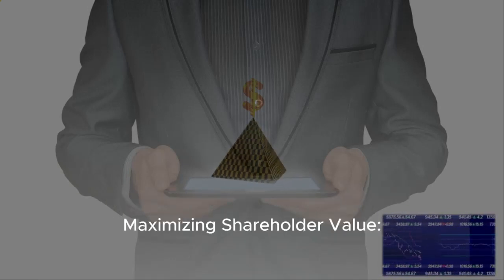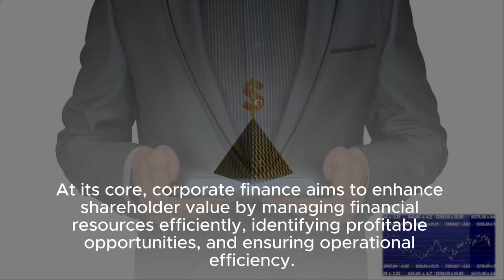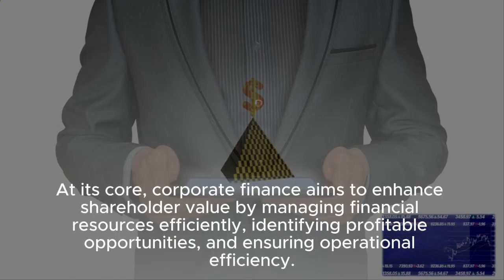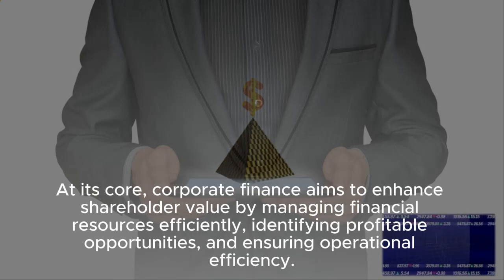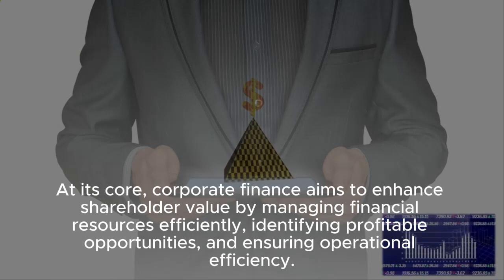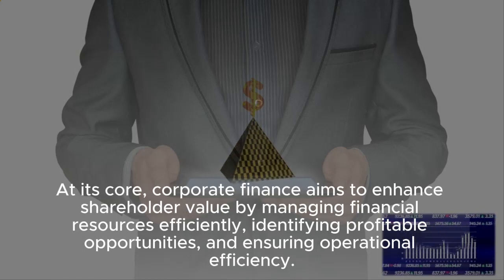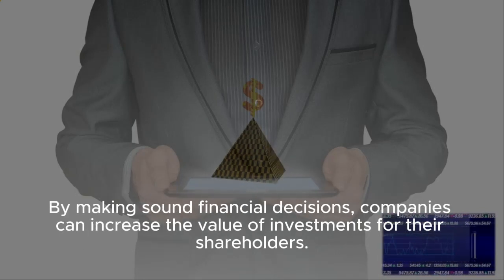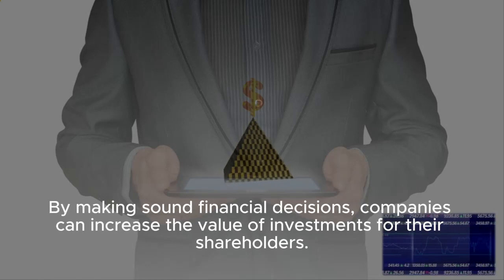What do you know about corporate finance?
Corporate Finance: Concepts and Practices
Introduction:
Corporate finance is a critical aspect of financial management that focuses on strategic decision-making related to funding, investments, and risk management within corporations. Understanding the fundamental concepts and practices of corporate finance is essential for businesses aiming to optimize financial efficiency and drive long-term prosperity.
Key Concepts in Corporate Finance:
Capital Structure:
Corporate finance involves planning, developing, and controlling the capital structure of a business to increase organizational value and profit through optimal investment decisions.
It revolves around determining the mix of debt and equity financing that best suits the company's financial goals.
Financial Decision-Making:
Corporate finance provides a structured framework for assessing funding options, investments, and resource allocation.
It guides businesses in securing funds for growth, evaluating potential projects, and making data-driven decisions to maximize returns.
Maximizing Shareholder Value:
At its core, corporate finance aims to enhance shareholder value by managing financial resources efficiently, identifying profitable opportunities, and ensuring operational efficiency.
By making sound financial decisions, companies can increase the value of investments for their shareholders.
Significance of Corporate Finance:
Corporate finance plays a pivotal role in managing financial activities that drive success within enterprises. It encompasses various critical functions:
Capital Financing: Deciding how to finance investments optimally through debt, equity, or a combination of both.
Investment Guidance: Analyzing potential projects to ensure profitable returns and efficient capital allocation.
Risk Management: Identifying and mitigating operational, financial, and market risks to safeguard the company's financial health.
Cash Flow Management: Ensuring sufficient cash flow to cover expenses, investments, dividends, and unexpected costs.
Conclusion:
In conclusion, corporate finance is the backbone of strategic decision-making in businesses, guiding them through financial complexities to achieve growth and sustainability. By mastering concepts like capital structure optimization, financial decision-making, and shareholder value maximization, companies can navigate competitive markets successfully. Understanding the principles and practices of corporate finance is crucial for businesses aiming to thrive in today's dynamic economic landscape